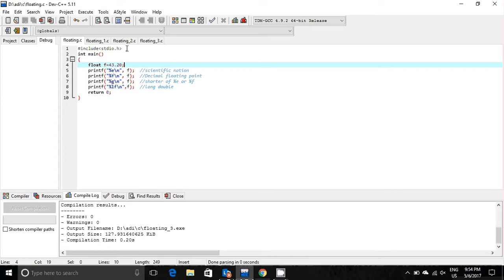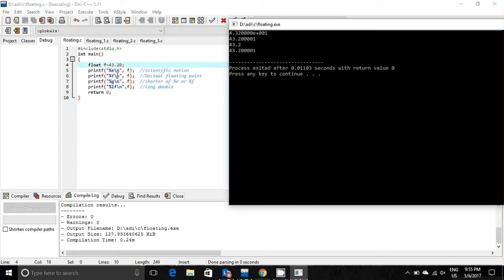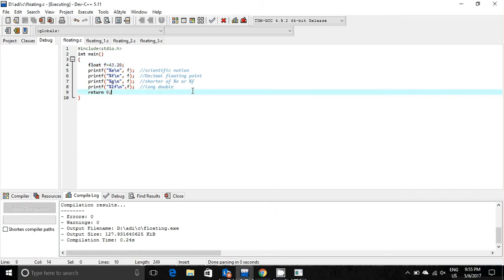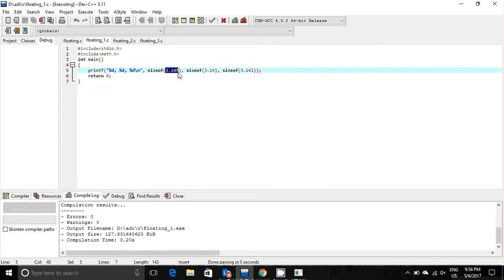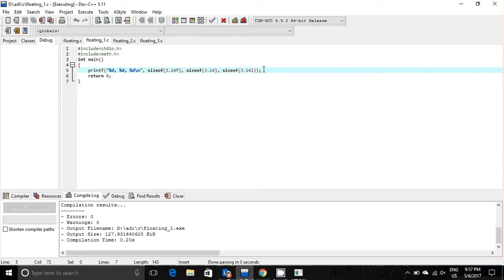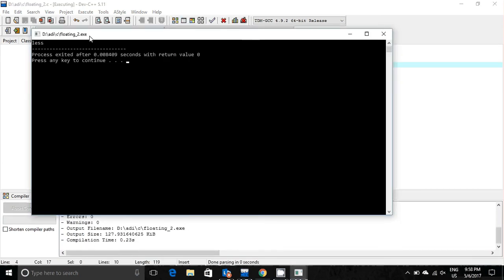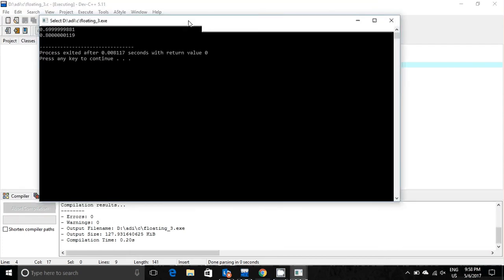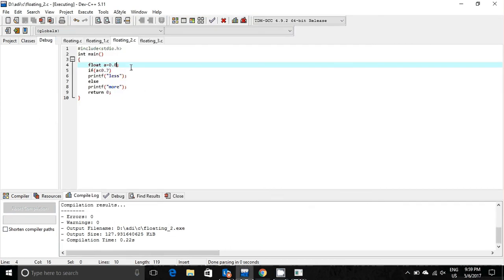Tricky simple floating value programs in C for beginners #3